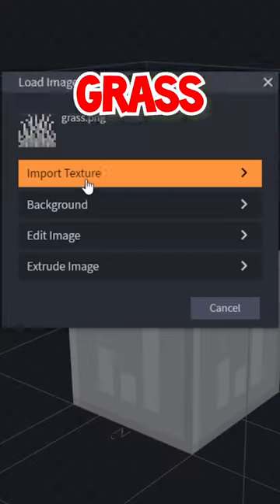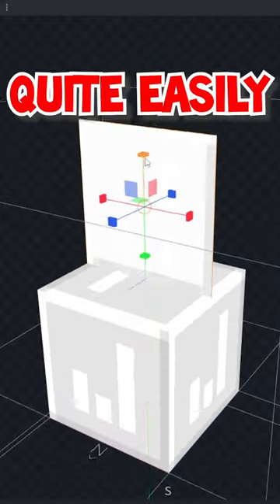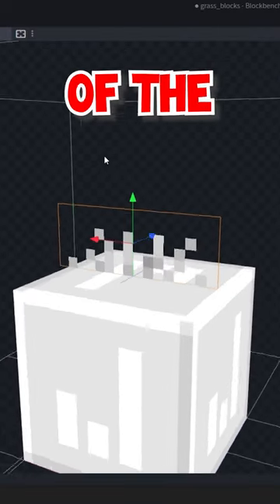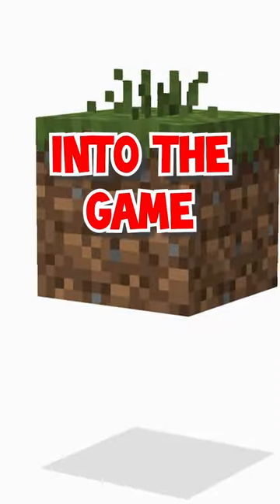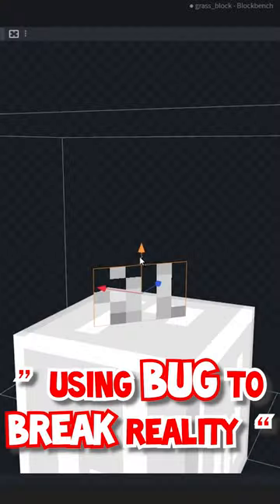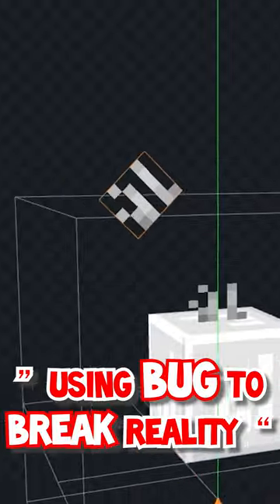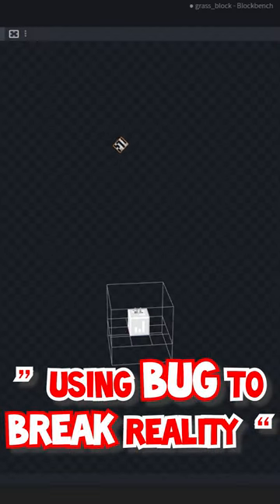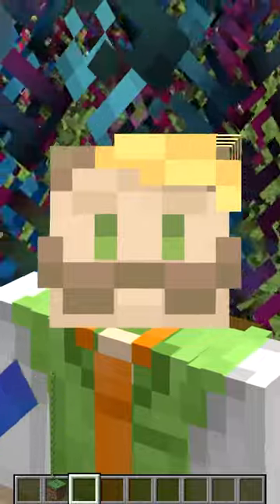How to add EXTRA GRASS to Minecraft Grass Blocks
Minecraft is broken.. A Secret Bug in the Game Code allows us to add infinite tall grass to Minecraft! This bug is easy to design in Blockbench and takes no time to learn. Its a technical minecraft feature involving minecraft resource packs.

ArtsByKev Does another custom idea for Minecraft. Blockbench models and custom hats tutorials for minecraft, but it's funny and informative.

Today ArtsByKev plays not Minecraft, But It's A Custom Game or Minecraft, But Models Are Made In Blockbench Free Software, or Design Minecraft mobs challenge, but Minecraft short from ArtsByKev! It was BEST BLOCKBENCH TUTORIAL!

ArtsByKev makes custom minecraft creations like Custom minecraft 3d items, Custom minecraft Mod Concepts, Minecraft New Update Ideas. Its like Minecraft mods but not. YouTuber boss in Minecraft, but you can't touch the challenge.

This Minecraft but challenge makes the funniest Minecraft videos without any funny Minecraft mods!

ArtsByKev videos try to inform / teach / inspire and equip you with epic creative tools, playing Minecraft Java 1.19 and minecraft bedrock 1.19 and beyond and any other version.